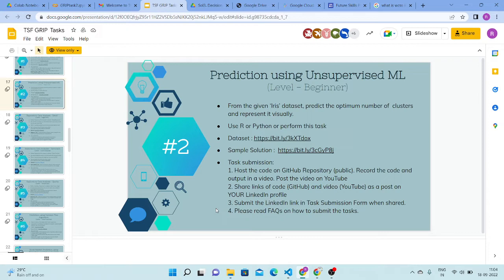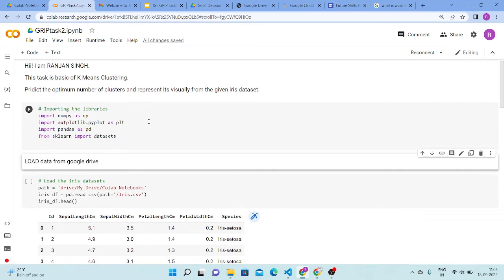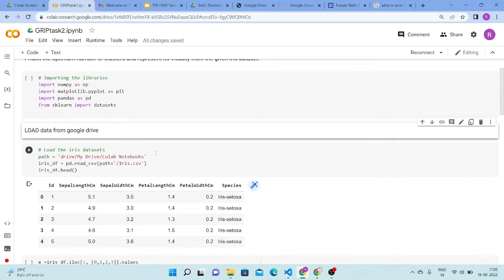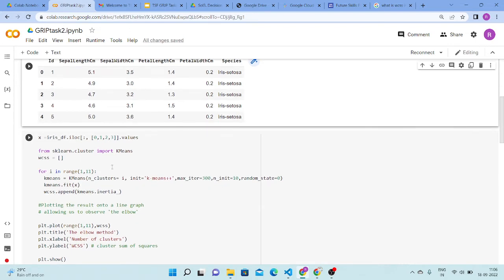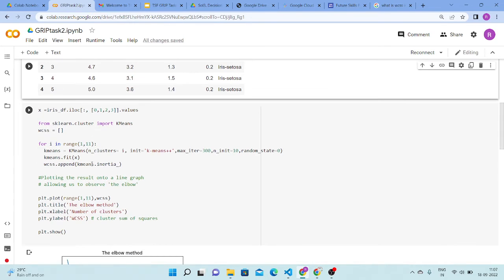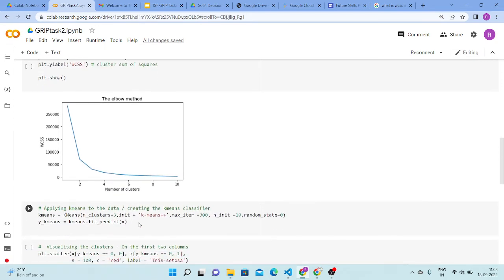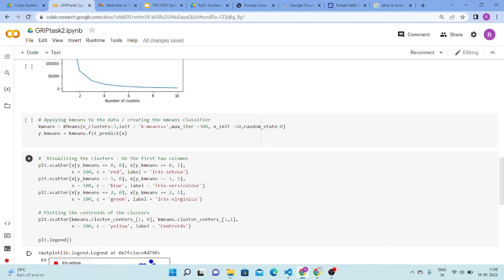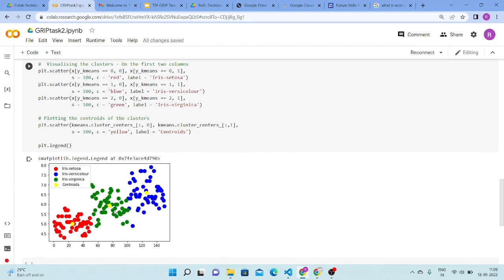spark foundation | grip foundation | machine learn | task2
This task is basic of K-Means Clustering.
Predict the optimum number of clusters and represent its visually from the given iris dataset.
Hello everyone! GRIPSEPT22 DATASCIENCE TASK1
I'm really very glad to share my task2 assigned by the The Sparks Foundation.